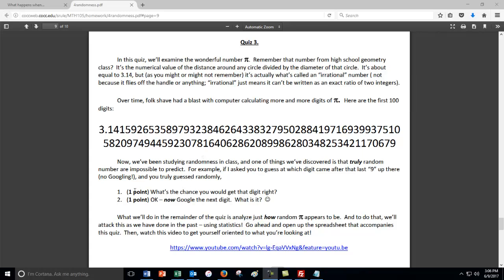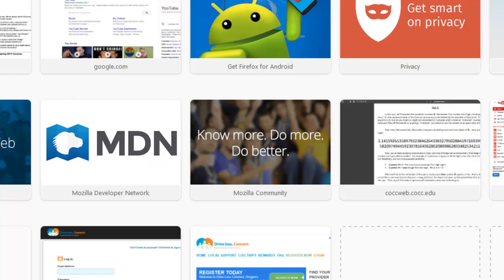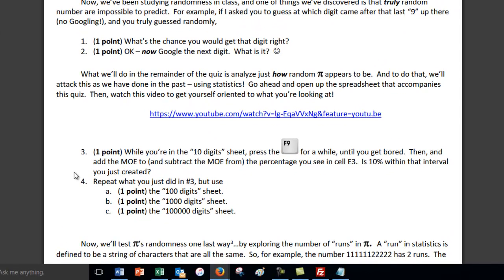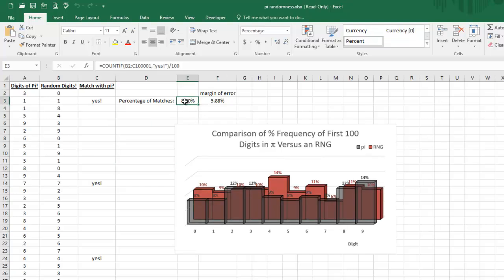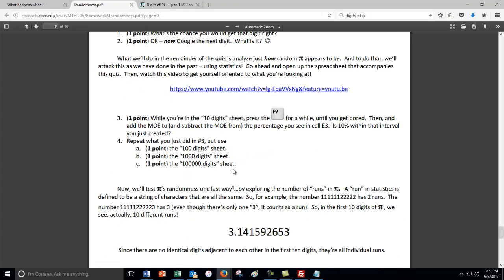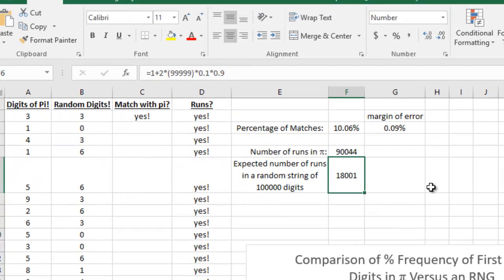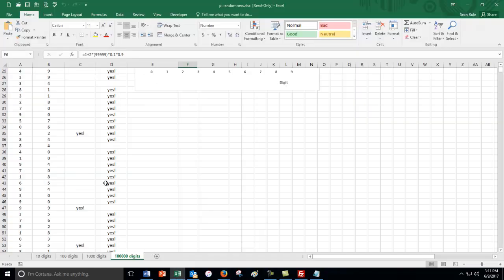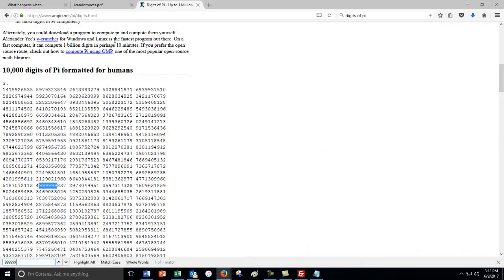Randomness in digits of pi? Maybe!